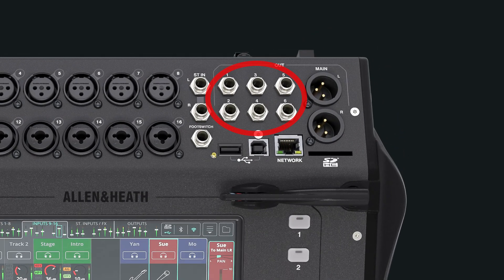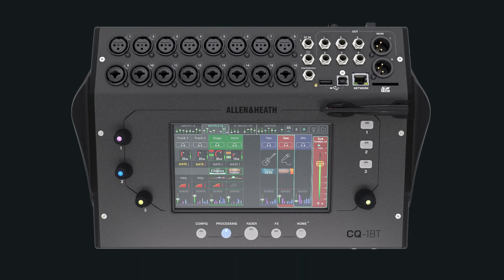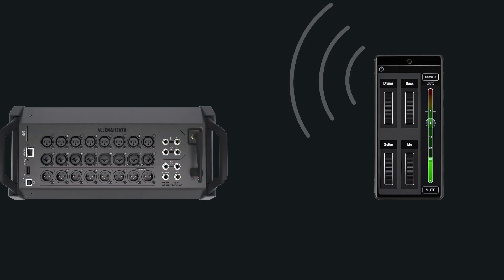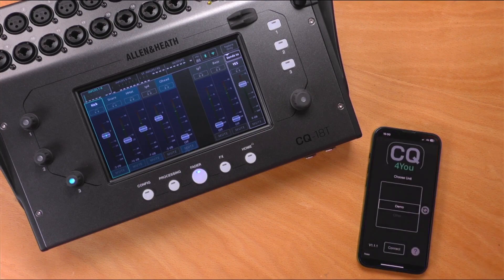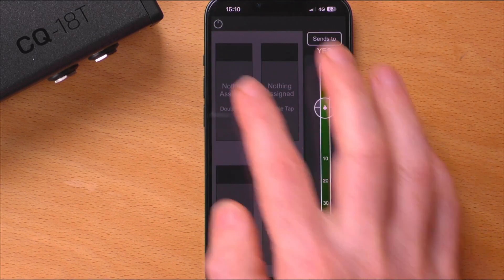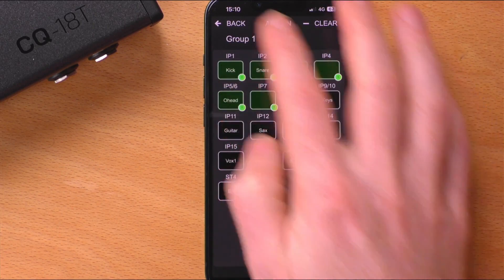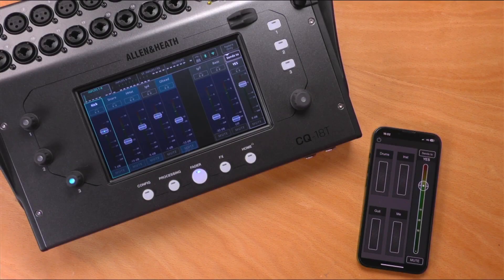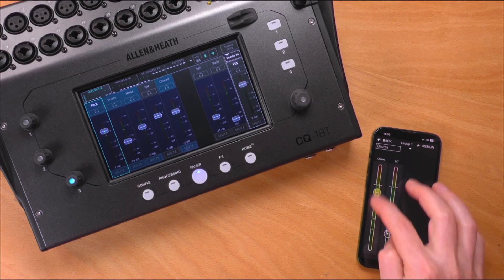CQ How To - Use CQ4You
CQ4You is a free app that allows wireless control of levels going to a single output of the CQ, so performers have control of their own monitor mix.